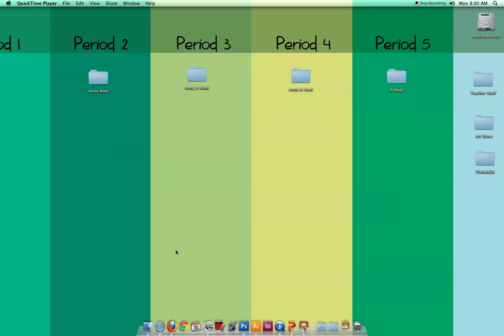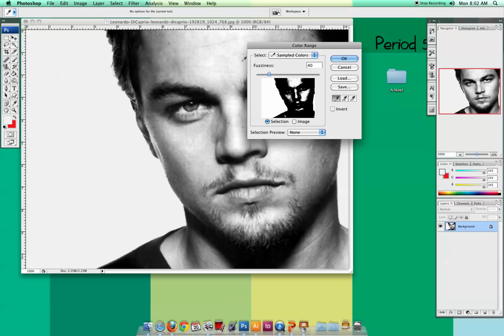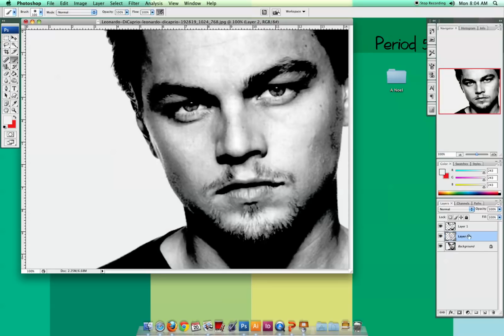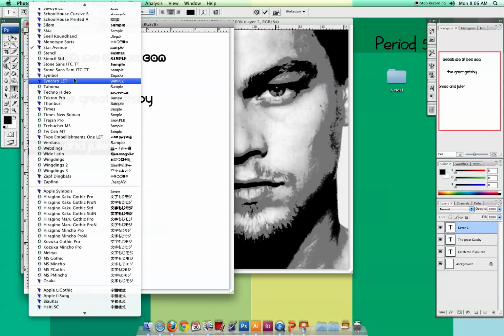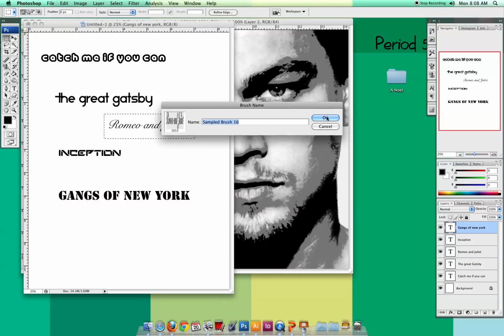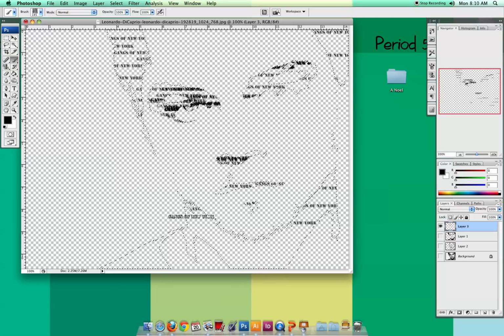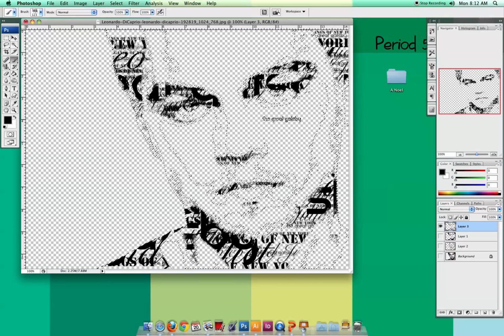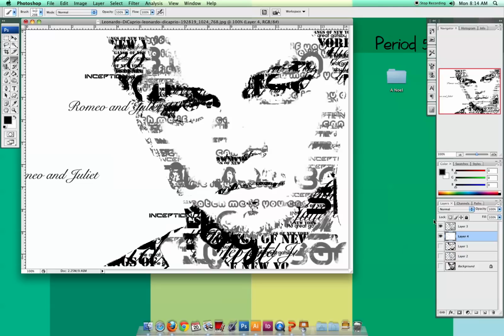Type Portrait 2